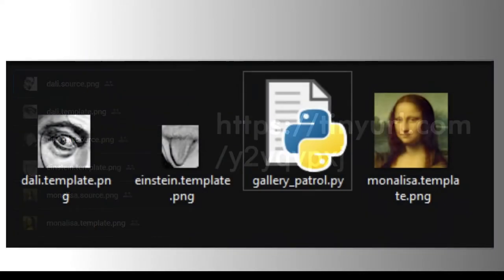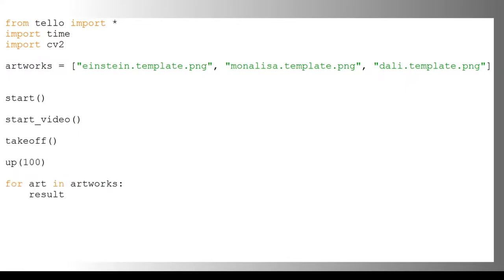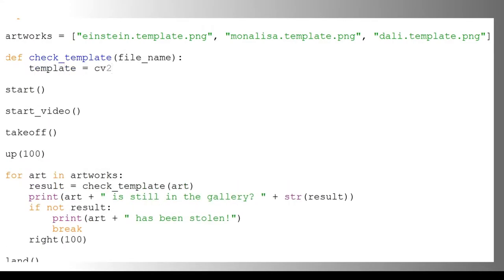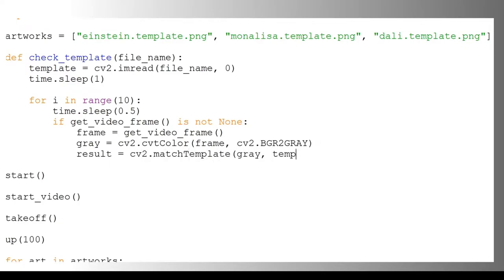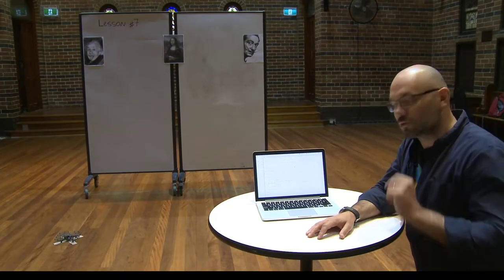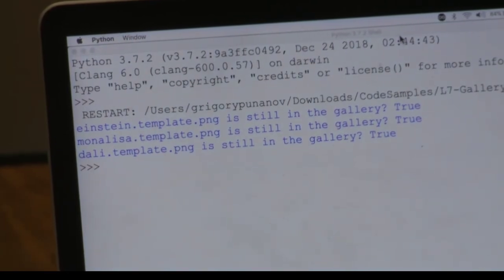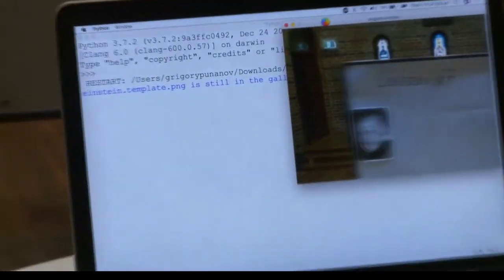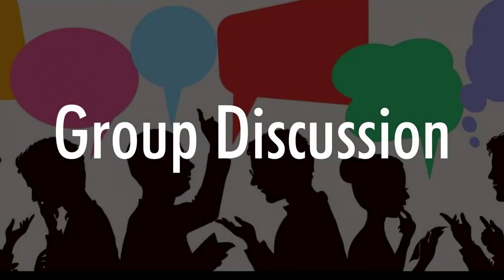Tello Programming and Application - Lessons 7. Gallery Patrol